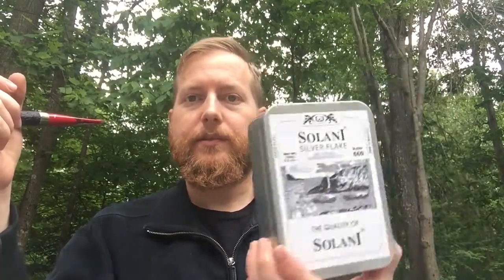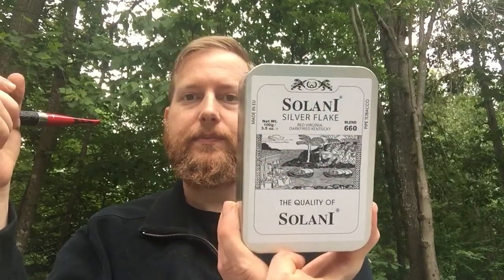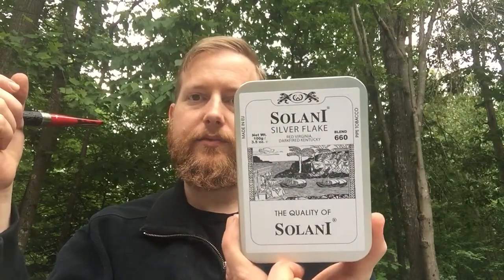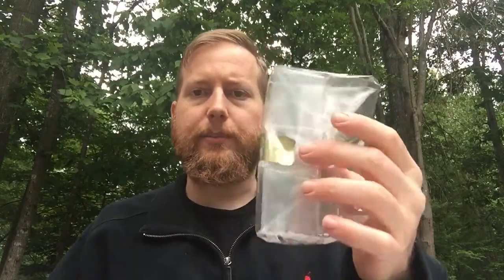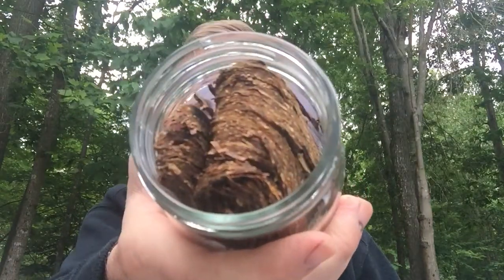Solani Silver Flake Blend 660 review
Just another review